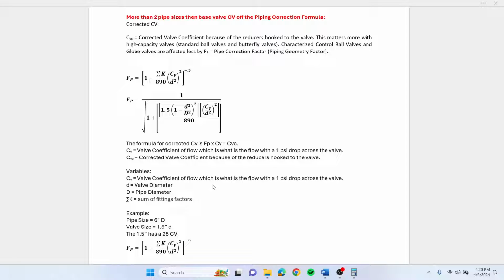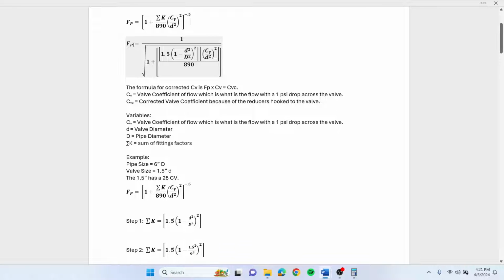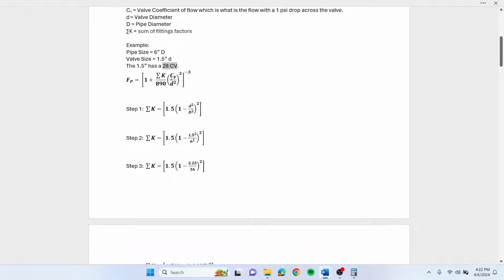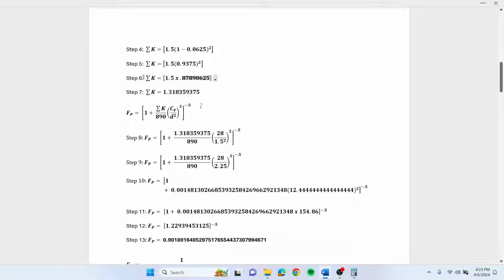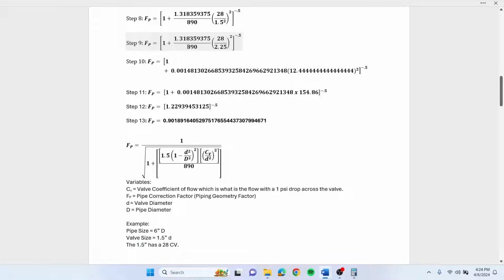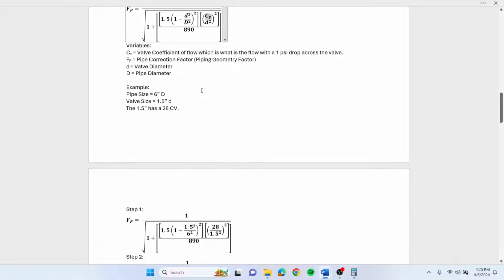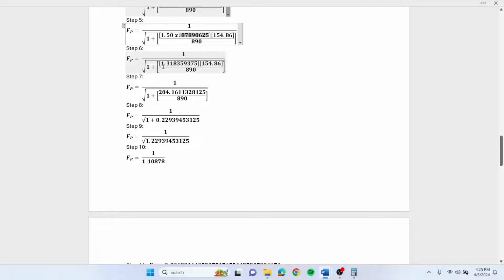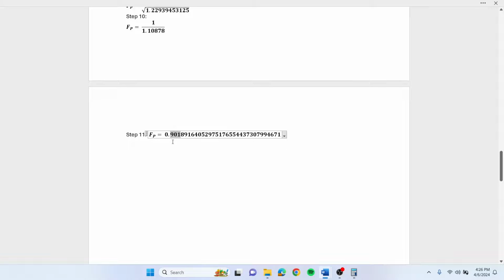CV Correction Factor Formulas For HVAC Control Valves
More than 2 pipe sizes then base valve CV off the Piping Correction Formula:
Corrected CV:
Cvc = Corrected Valve Coefficient because of the reducers hooked to the valve. This matters more with high-capacity valves (standard ball valves and butterfly valves). Characterized Control Ball Valves and Globe valves are affected less by FP = Pipe Correction Factor (Piping Geometry Factor).

FP= [1+ (∑K)/890 (C_V/d^2 )^2 ]^(-.5)

FP=  1/√(1+[[1.5(1-d^2/D^2 )^2 ][(C_V/d^2 )^2 ]/890] )

The formula for corrected Cv is Fp x Cv = Cvc.
Cv = Valve Coefficient of flow which is what is the flow with a 1 psi drop across the valve.
Cvc = Corrected Valve Coefficient because of the reducers hooked to the valve.

Variables:
d = Valve Diameter
D = Pipe Diameter
∑K = sum of fittings factors

Example:
Pipe Size = 6” D
Valve Size = 1.5” d
The 1.5” has a 28 CV.

Step 1:  ∑K=[1.5(1-d^2/D^2 )^2 ]

Step 2:  ∑K=[1.5(1-〖1.5〗^2/6^2 )^2 ]

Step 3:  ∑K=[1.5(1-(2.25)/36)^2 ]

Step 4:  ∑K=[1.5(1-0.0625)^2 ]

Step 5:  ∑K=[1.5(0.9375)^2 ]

Step 6:  ∑K=[1.5 x .87890625]

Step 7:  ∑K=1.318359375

Step 8: FP= [1+ (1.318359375)/890 (28/〖1.5〗^2 )^2 ]^(-.5)

Step 9: FP= [1+ (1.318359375)/890 (28/(2.25))^2 ]^(-.5)

Step 10: FP= [1+ 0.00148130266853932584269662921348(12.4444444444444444)^2 ]^(-.5)

Step 11: FP= [1+ 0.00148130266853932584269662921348 x 154.86]^(-.5)

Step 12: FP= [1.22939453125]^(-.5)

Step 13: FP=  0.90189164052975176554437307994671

Variables:
FP = Pipe Correction Factor (Piping Geometry Factor)
d = Valve Diameter
D = Pipe Diameter

Step 1:
FP=  1/√(1+[[1.5(1-〖1.5〗^2/6^2 )^2 ][(28/〖1.5〗^2 )^2 ]/890] )
Step 2:
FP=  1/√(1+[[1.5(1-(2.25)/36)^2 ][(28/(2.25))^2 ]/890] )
Step 3:
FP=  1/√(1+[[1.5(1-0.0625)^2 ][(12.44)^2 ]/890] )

Step 4:
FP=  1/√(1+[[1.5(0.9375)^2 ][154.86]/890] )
Step 5:
FP=  1/√(1+[[1.50 x .87890625][154.86]/890] )
Step 6:
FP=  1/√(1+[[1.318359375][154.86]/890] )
Step 7:
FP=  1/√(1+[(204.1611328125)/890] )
Step 8:
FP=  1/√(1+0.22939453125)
Step 9:
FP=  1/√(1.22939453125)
Step 10:
FP=  1/(1.10878)
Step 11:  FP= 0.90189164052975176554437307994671